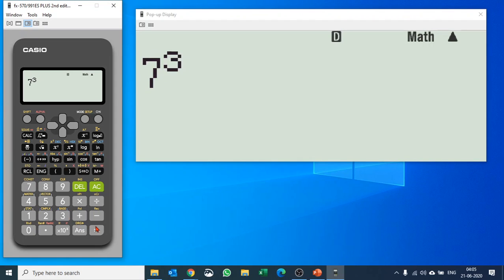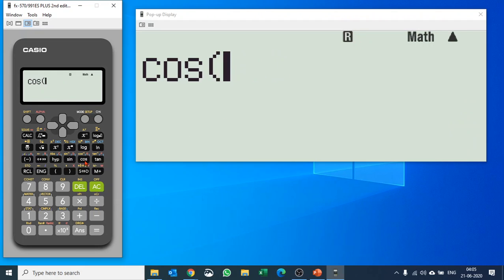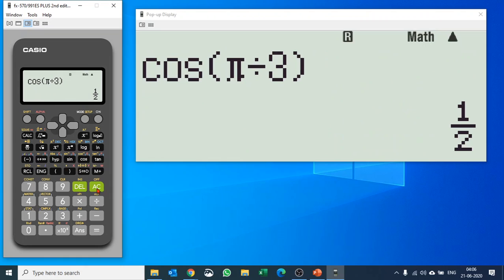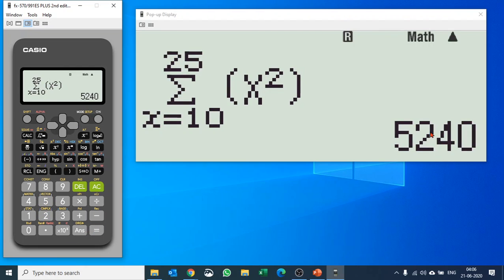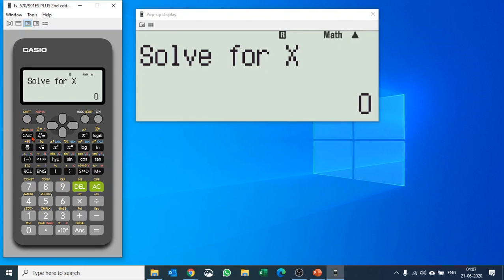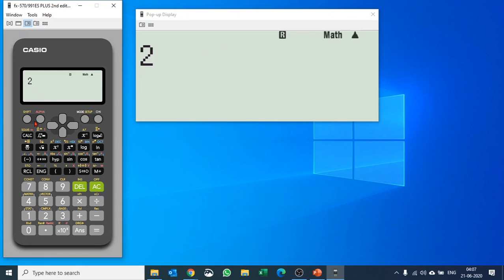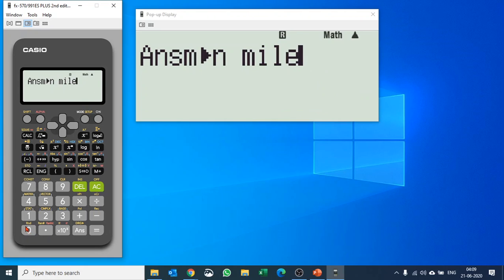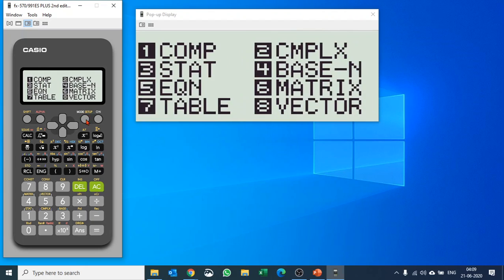First steps with 991ES Plus Scientific calculator [2020]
Are you a new user of Casio 991ES Plus; Check out this video to learn how to use it.